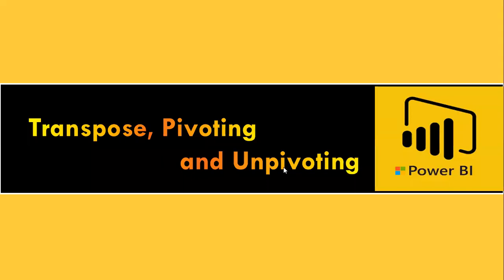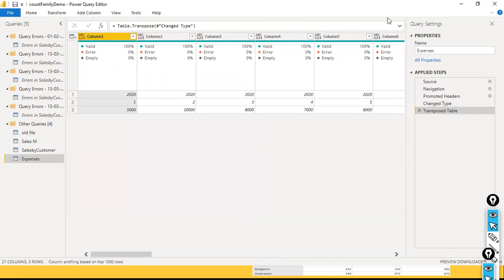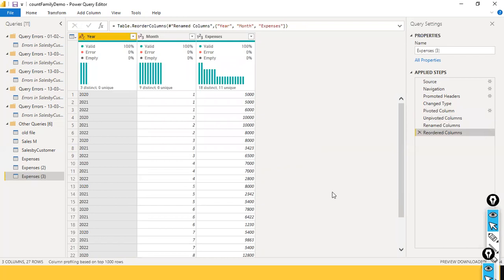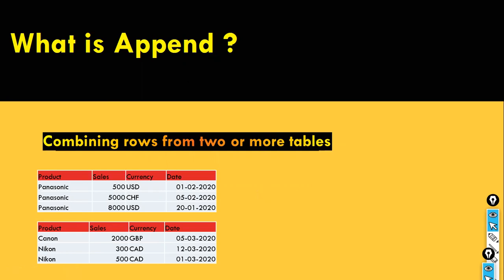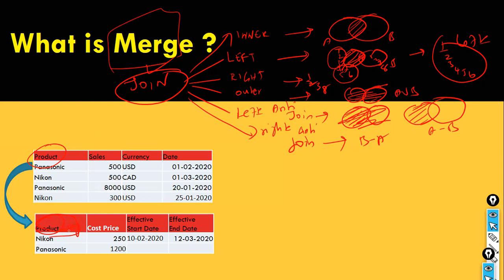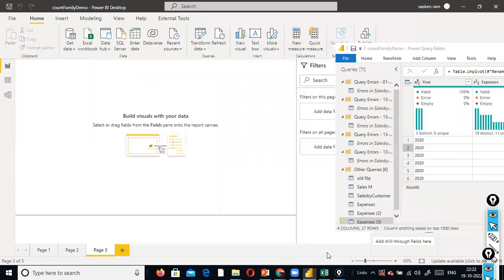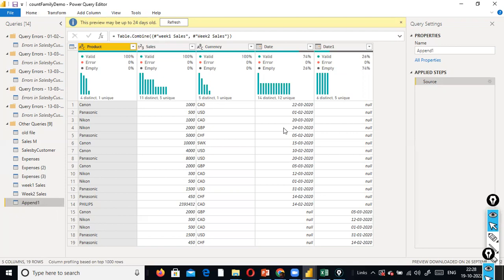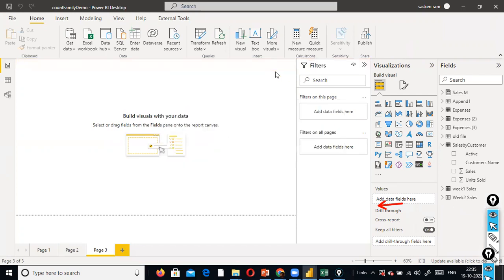Append and Merge